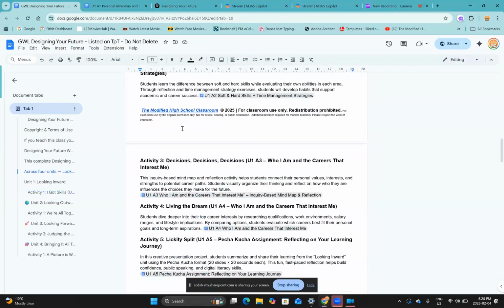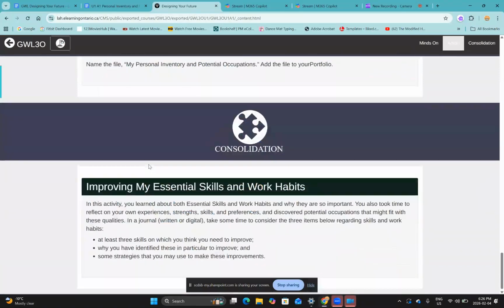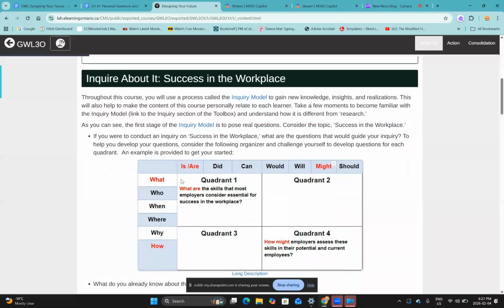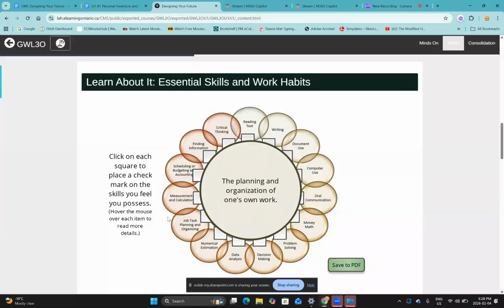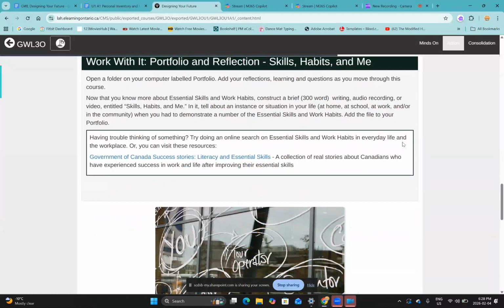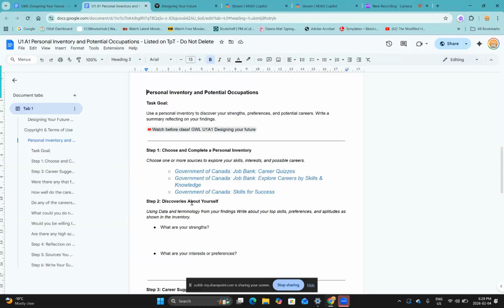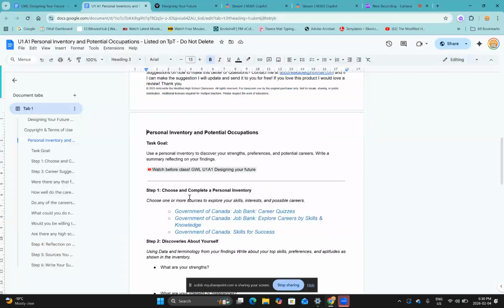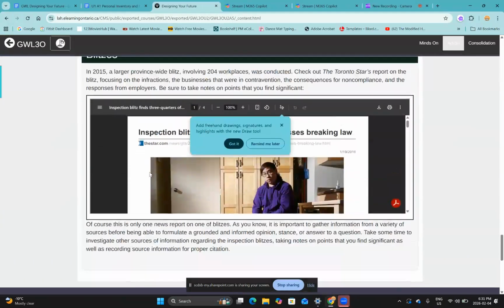Watch before class. Designing Your Future Overview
This is a quick look at who I use the assignments I have put together with the course material offered in = the Free TVO Learn lessons on line. Let me know if you want any more informations!